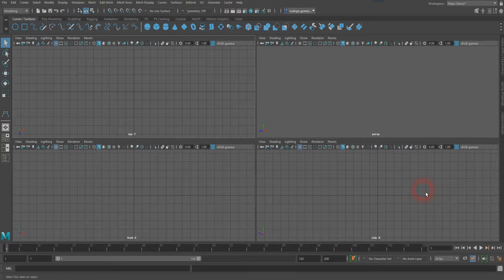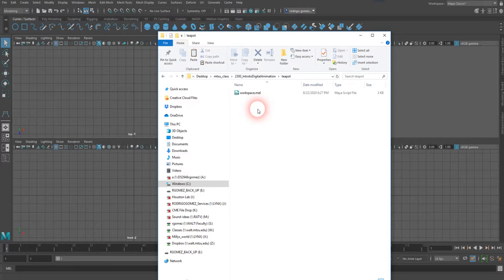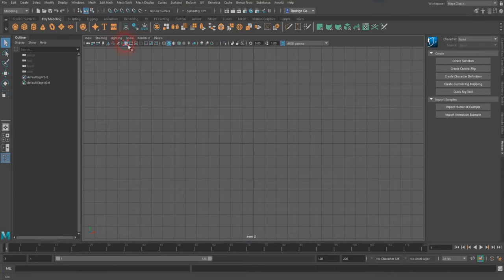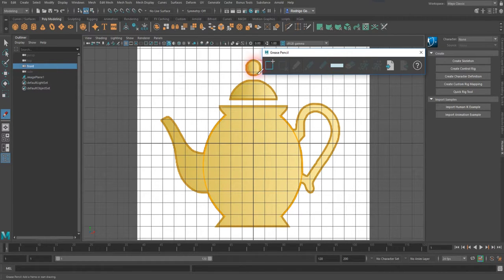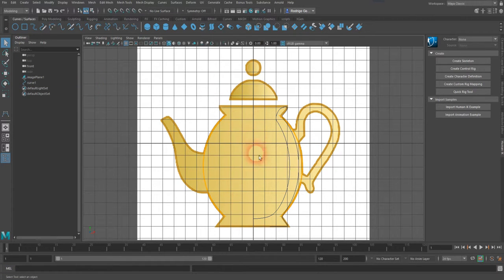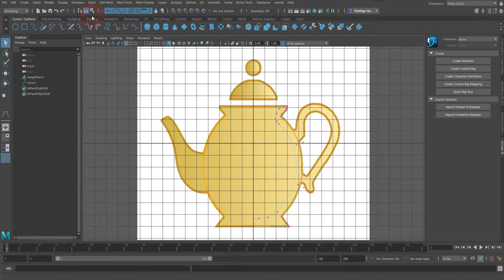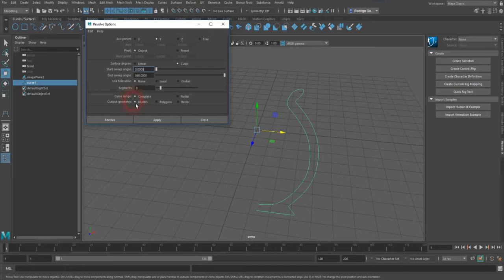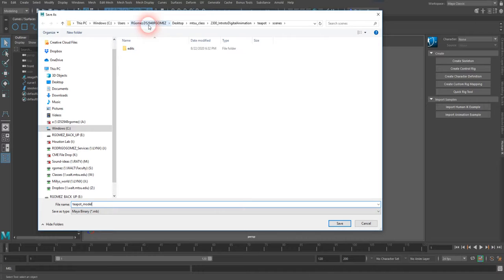01 Teapot vase